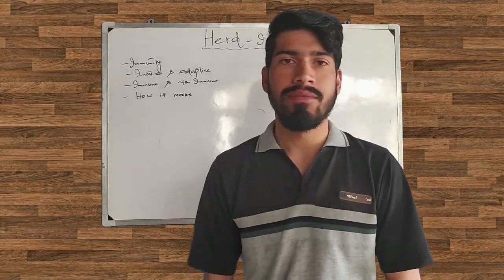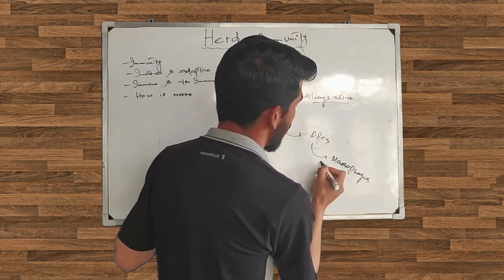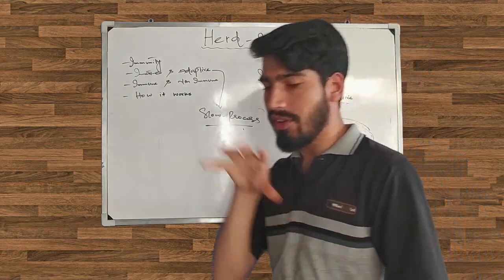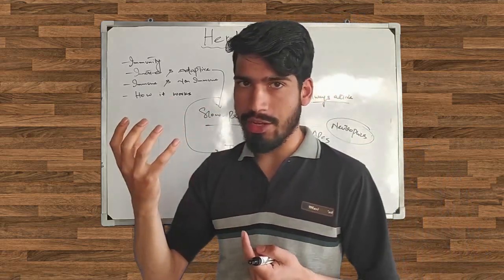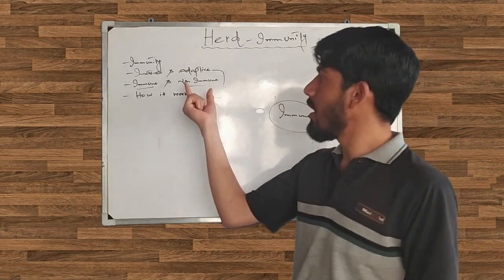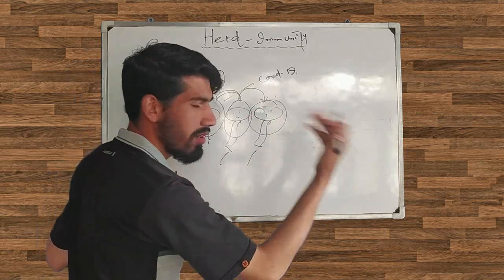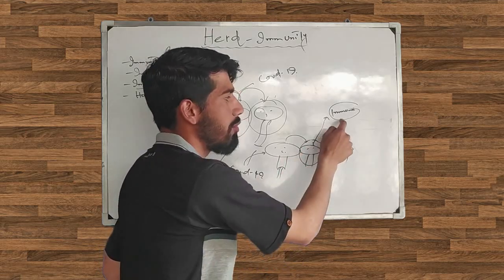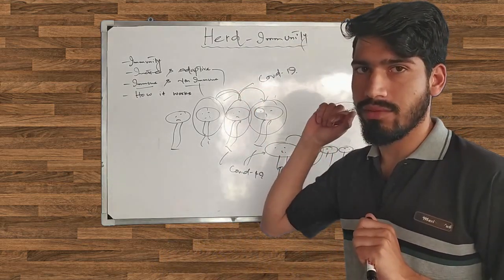Will Herd immunity works against Coronavirus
Hlo guyz
In this video we talk about the herd immunity
Will herd immunity protect us against COVID-19
Herd immunity iz also called community immunity When most of a population is immune to an infectious disease, this provides indirect protection—or herd immunity (also called herd protection)—to those who are not immune to the disease.

Stay with me nd know about this topic

Thanku